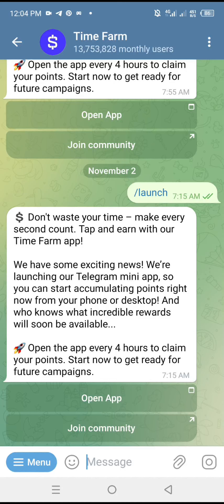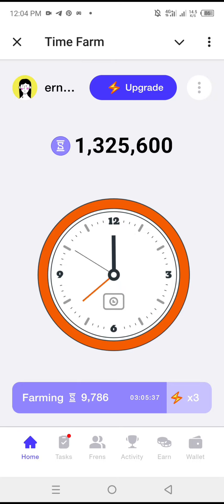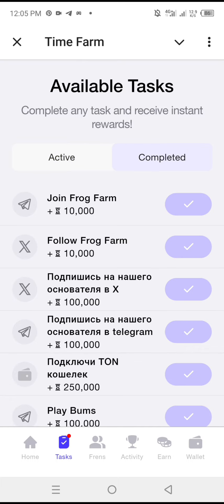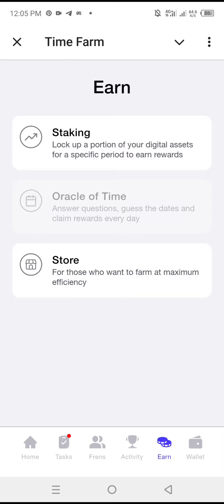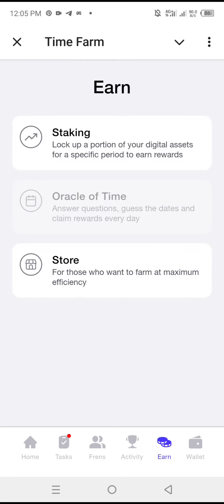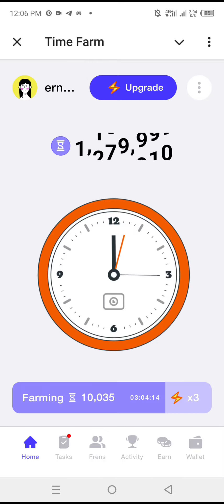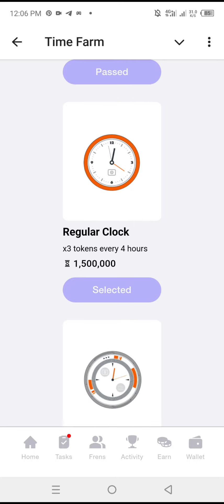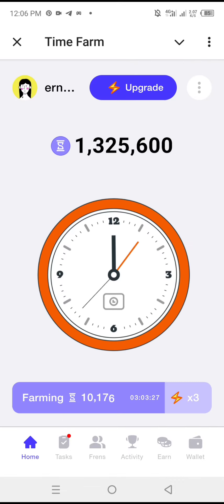How to Play Time Farm Airdrop in Telegram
Learn How to Play Time Farm Airdrop in Telegram